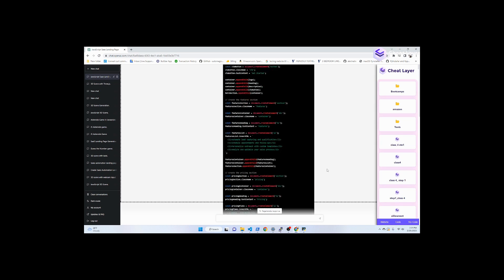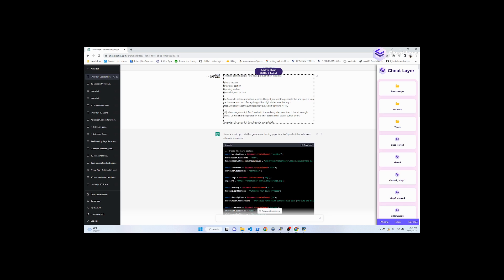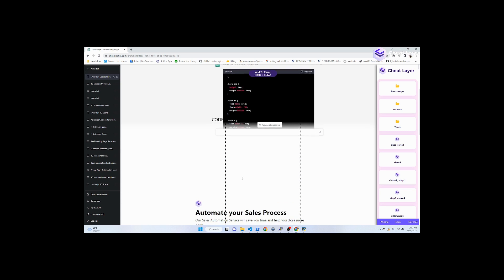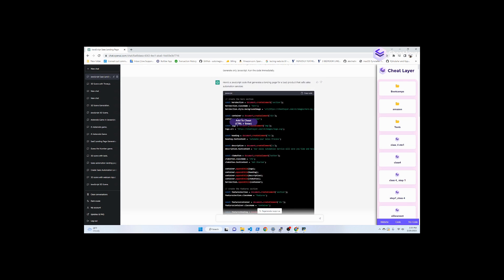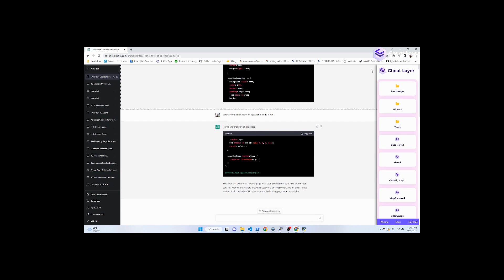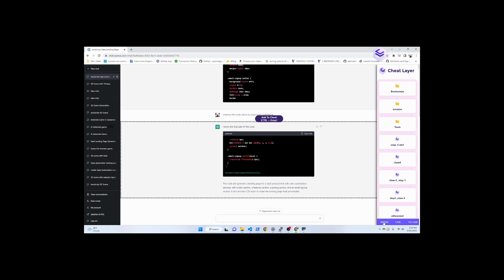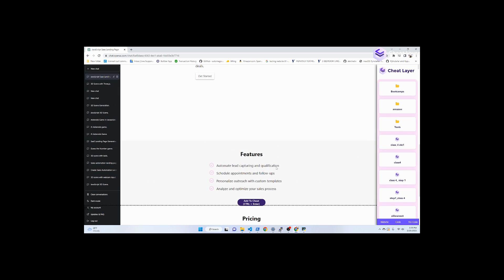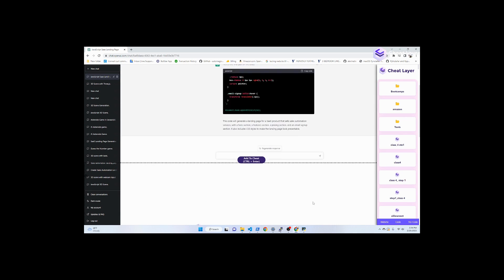Instantly Generate Complex Website Designs Within ChatGPT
Install the Cheat Layer chrome extension to try with the prompt below:

Generate a landing page for a Saas product which includes:

1) hero section
2) features section
3) pricing section
4) email signup section

The Saas sells sales automation services. Use just javascript to generate this and inject it into the document on top of everything with a high zindex. Use this logo Don't generate HTML.

Only show me javascript. Don't end mid line and only start new lines if there's enough tokens. Do not end the generation mid line, because that causes syntax errors.

Generate only Javascript. Run the code immediately.

Then to continue code:

continue the code above in a javascript code block.